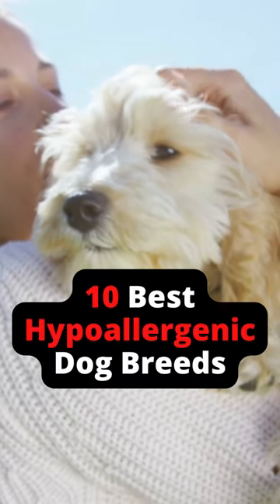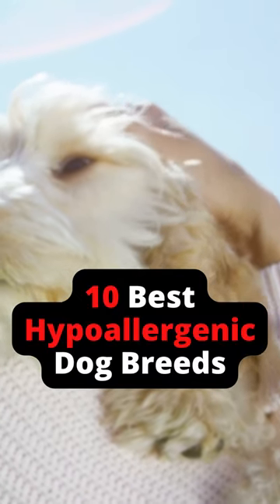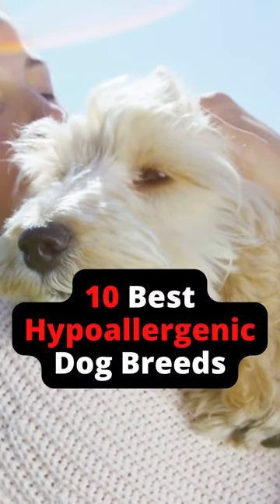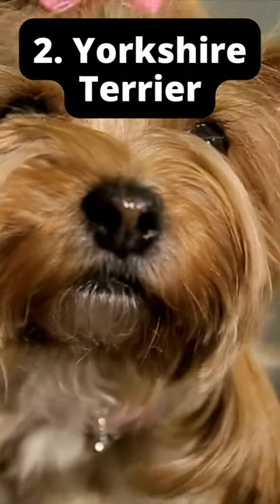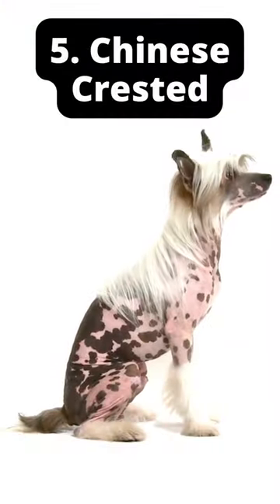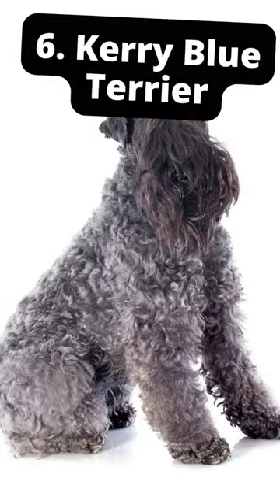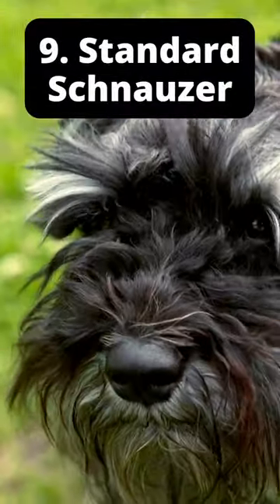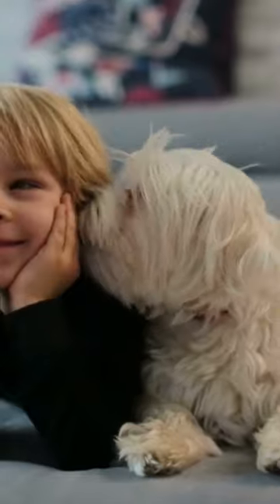10 Best Hypoallergenic Dog Breeds for People With Allergies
Looking for the best hypoallergenic dog breeds? Look no further!